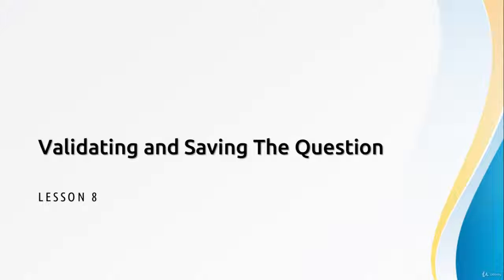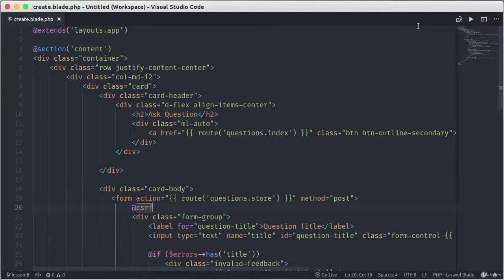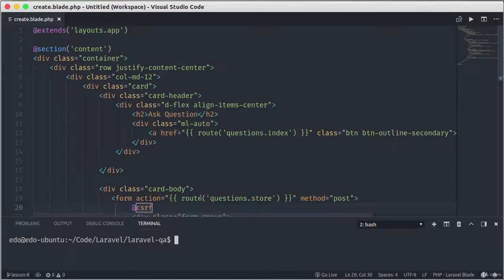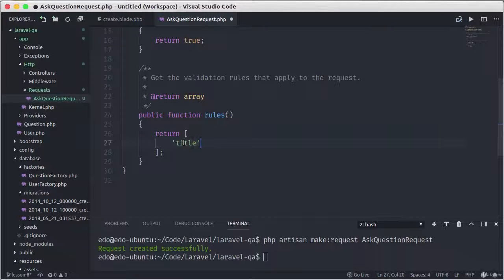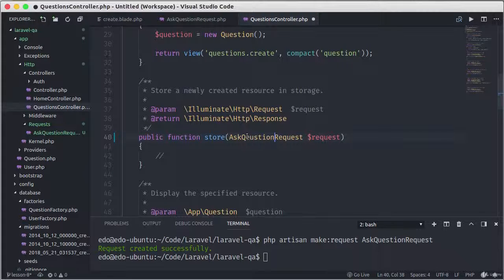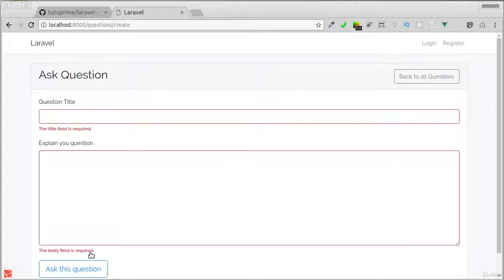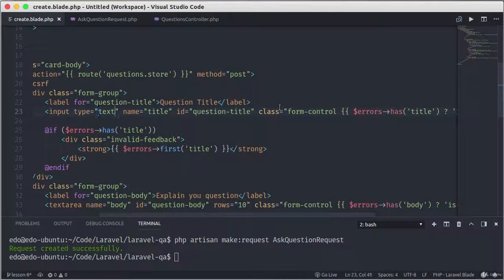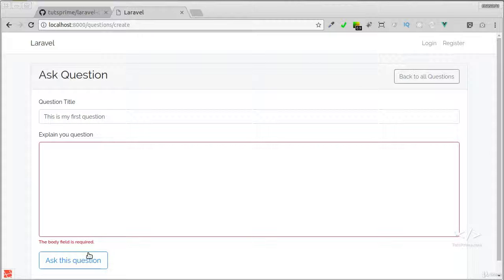Lesson 14. Validating and Saving the Question Part 1 of 2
Fullstack WEB DEVELOPMENT with LARAVEL and VUE.JS